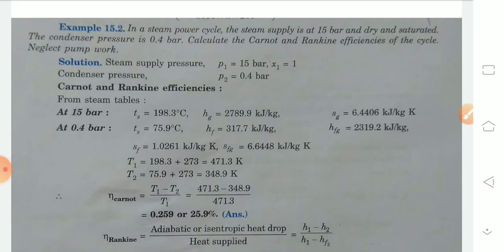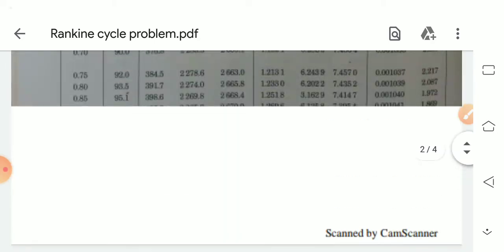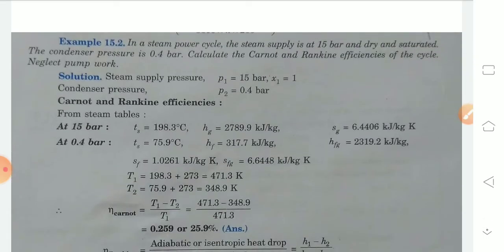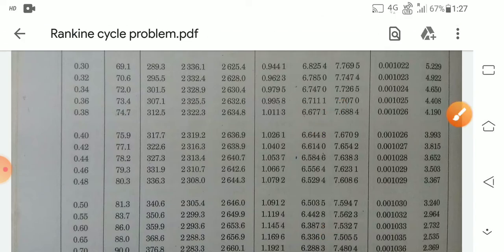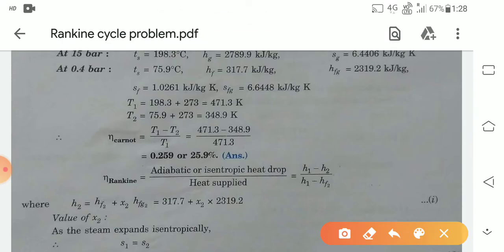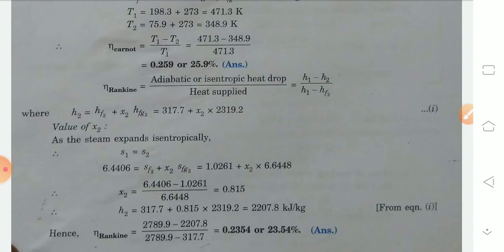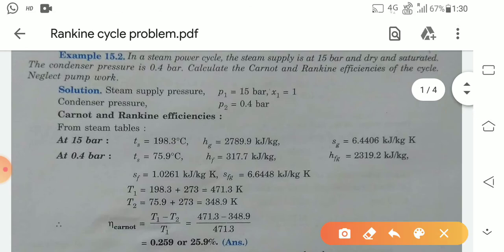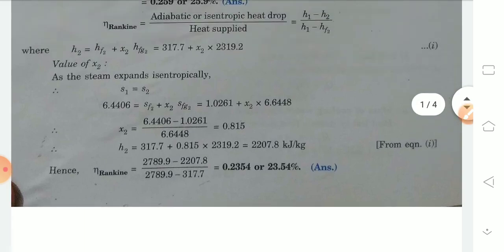Problem of Rankine cycle